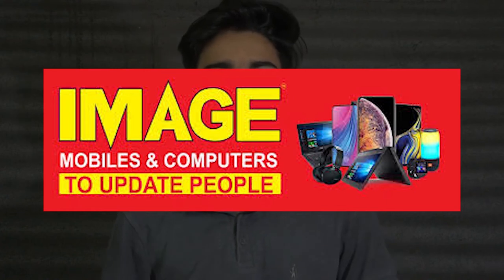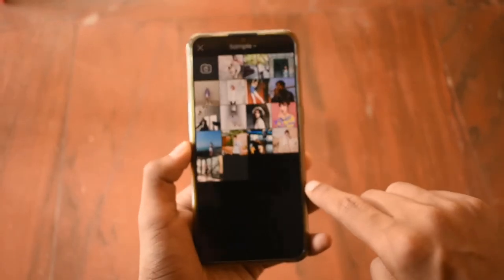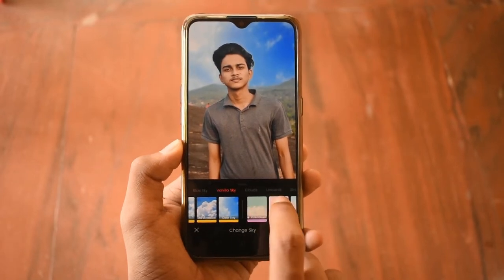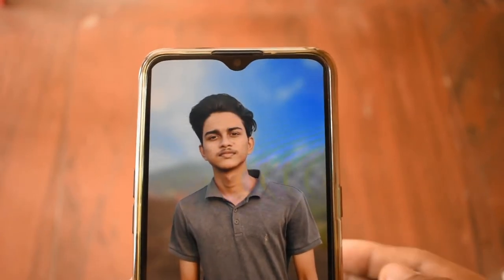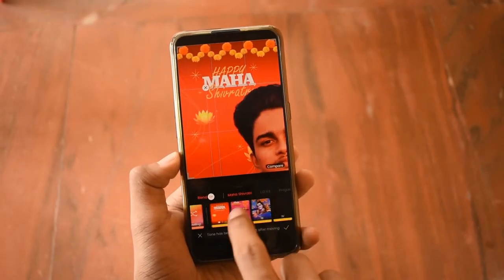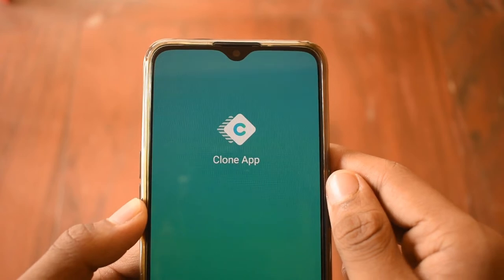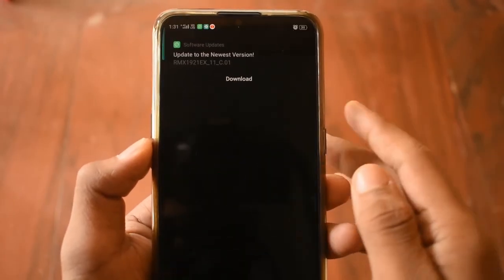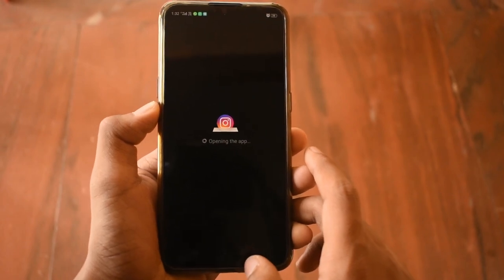2 amazing apps|ഇനി ഒറ്റ ക്ലിക്കിൽ ഫോട്ടോസ് എഡിറ്റ്‌ ചെയ്യാം...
ഇനി ഒറ്റ ക്ലിക്കിൽ ഫോട്ടോസ് എഡിറ്റ്‌ ചെയ്യാം...
ഫോട്ടോസ് എഡിറ്റ്‌ ചെയ്യാൻ ബുദ്ധിമുട്ടിയിട്ടുണ്ടോ.?  അല്ലെങ്കിൽ മറ്റൊരാളുടെ സഹായം തേടിയിട്ടുണ്ടോ.?
എങ്കിൽ ഇനി പേടിക്കണ്ട നിങ്ങള്ക്ക് തന്നെ മൊബൈലിൽ നല്ല കിടിലൻ സ്റ്റൈലിൽ ഫോട്ടോസ് എഡിറ്റ്‌ ചെയ്യാം..